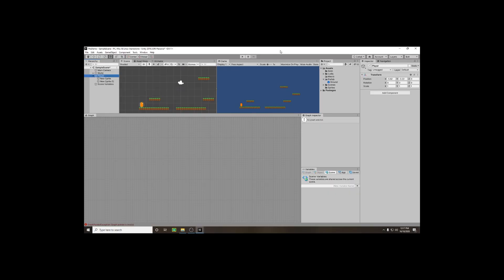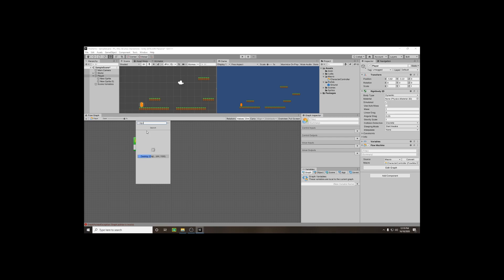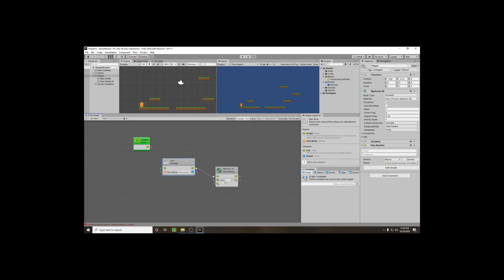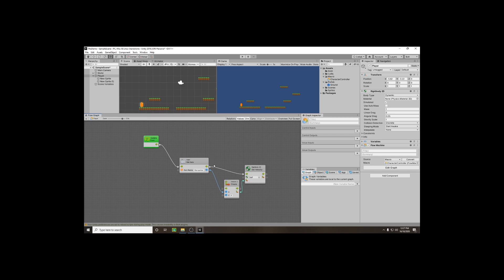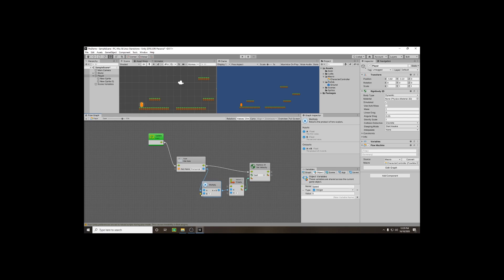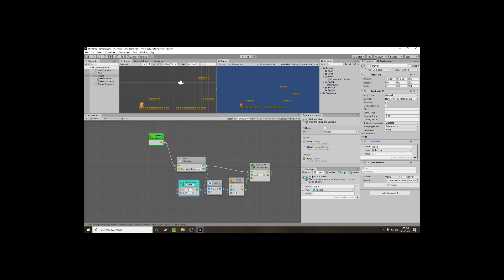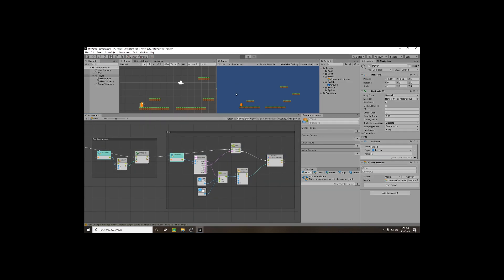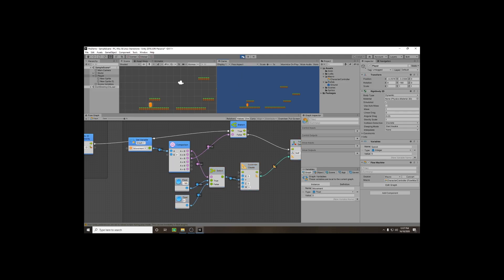Introduction to Bolt 03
In this video, we will delve into Bolt to create a macro for controlling the movement of our character.